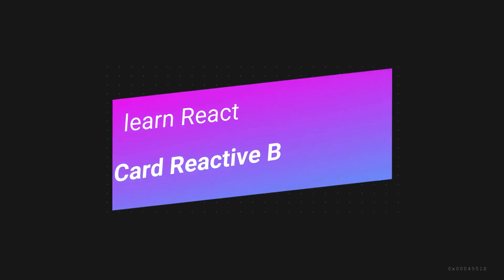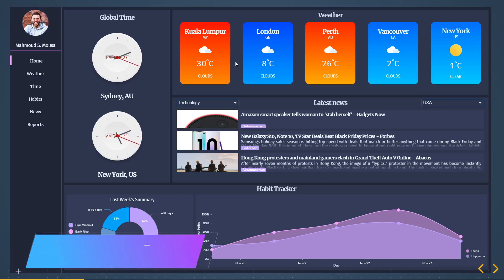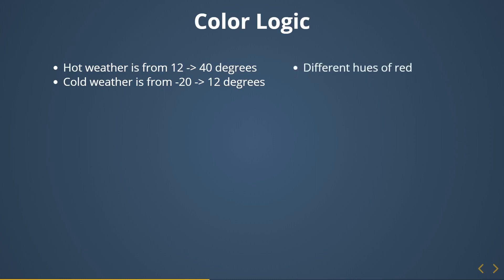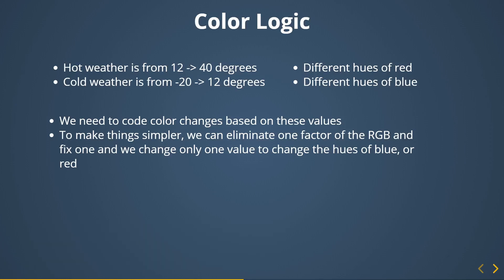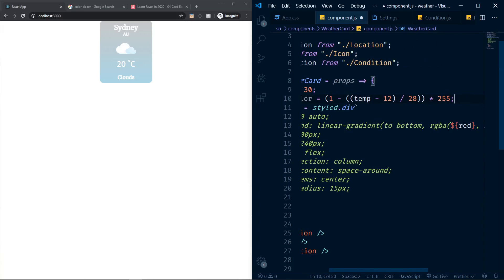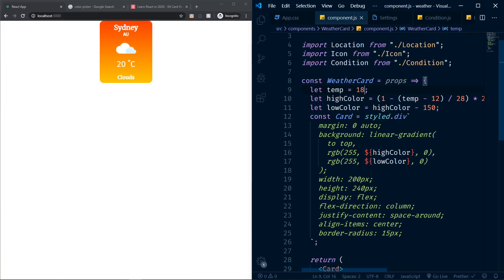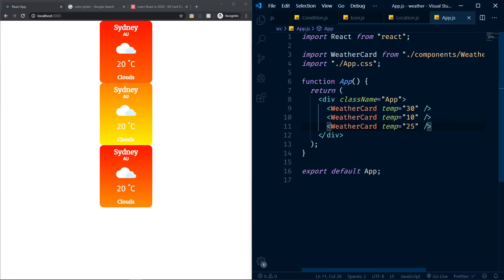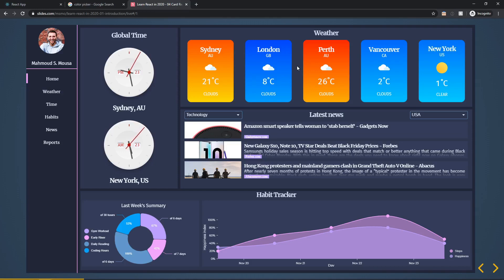04- Card Reactive Background (1/2) - learn React in 2020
Learn Modern React Course in 2020- Modern Reactjs Course. Modern React How to. Learn to code React. Best beginner React Course.